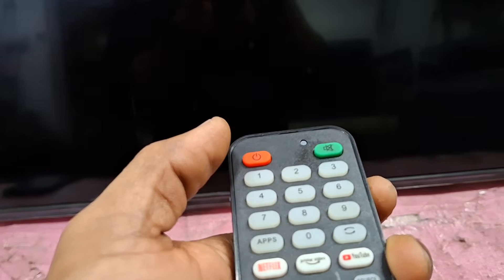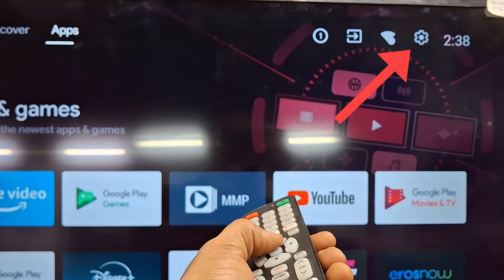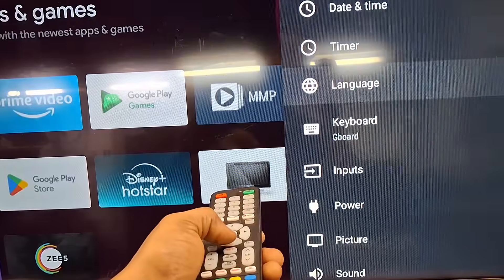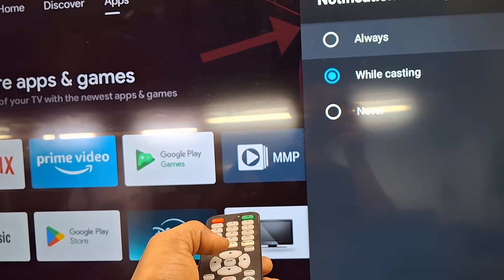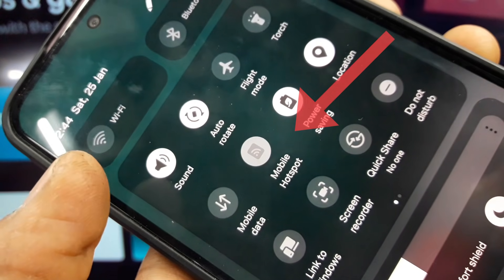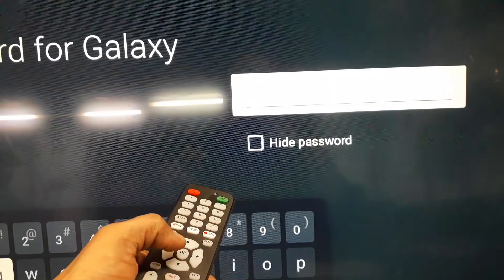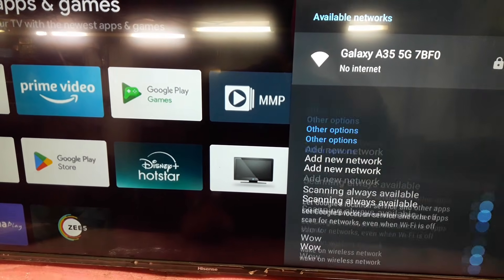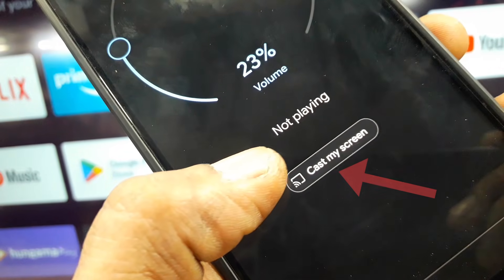hisense tv connect to phone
how to connect hisense android tv to mobile phone